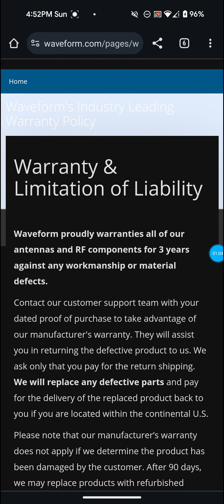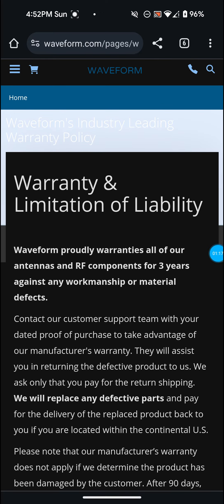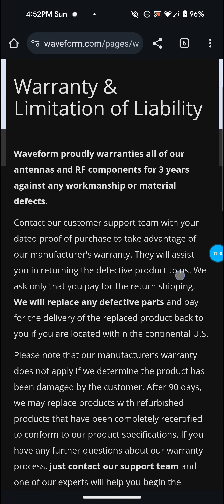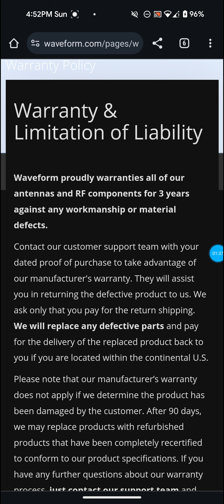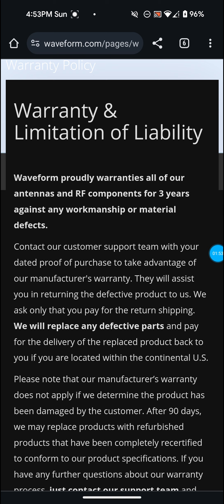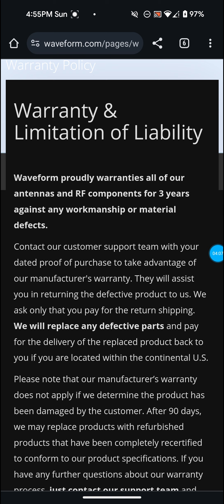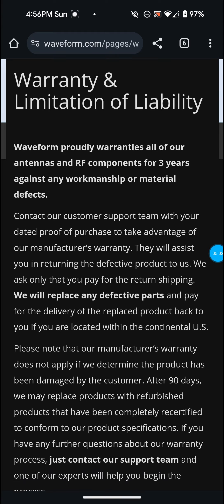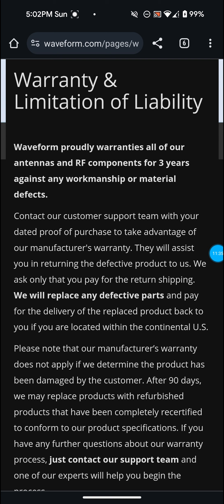Update On My Broken Waveform 4X4 Antenna. It Says 3 Year Warranty But Will Waveform Stand Behind It?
In This Video I Give An Update On My Broken Waveform 4X4 Antenna And If Waveform Will Stand Behind The 3 Year Warranty.